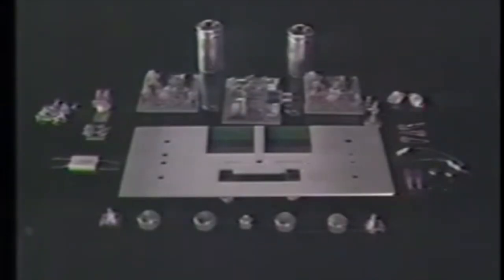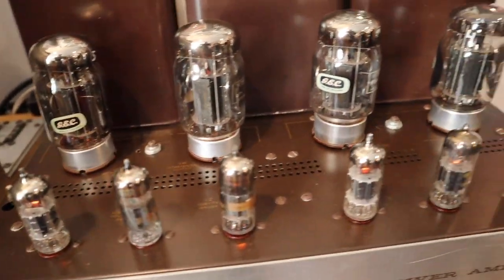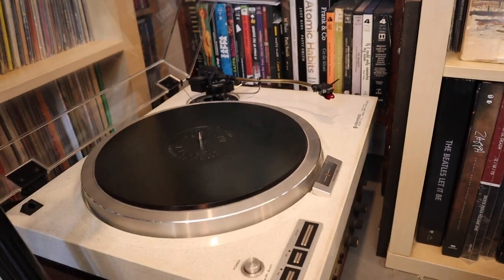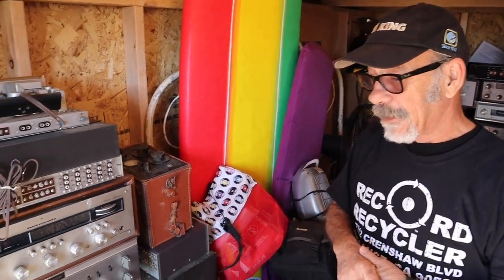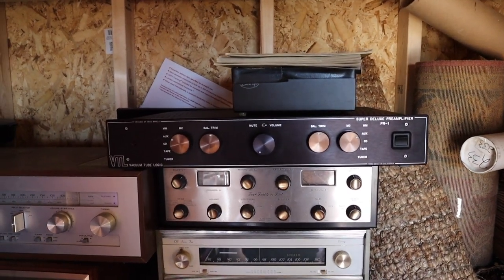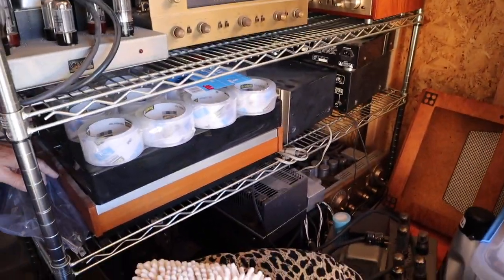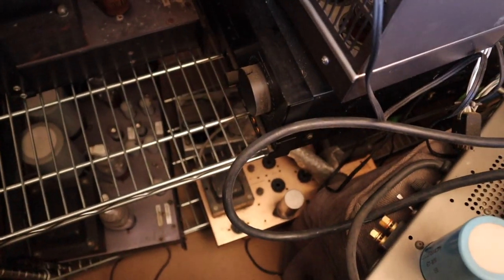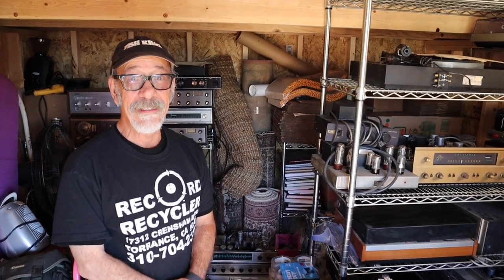A 40-Piece vintage Tube Gear Haul with Jim from Record Collector News!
Inner Sleeves I use
Outer sleeves
Turntable light